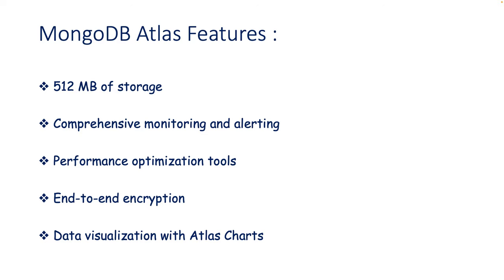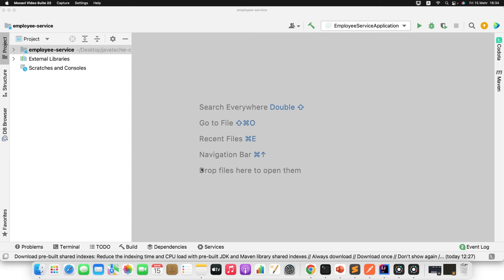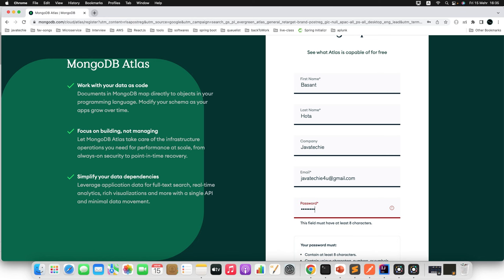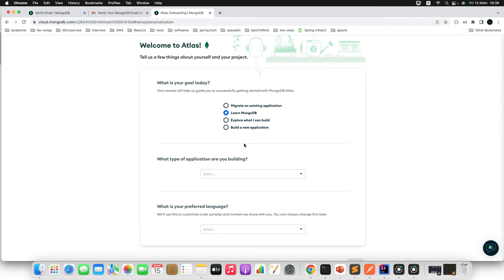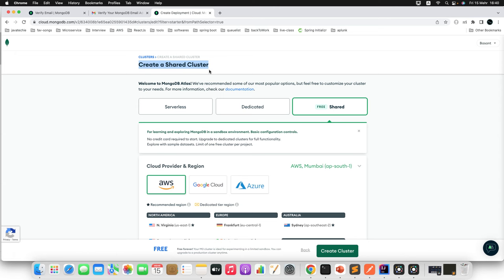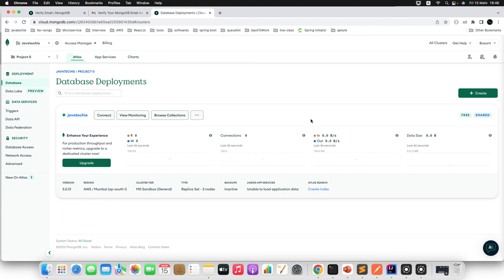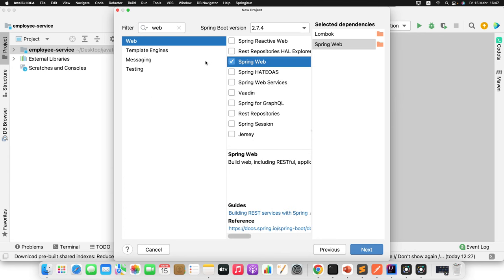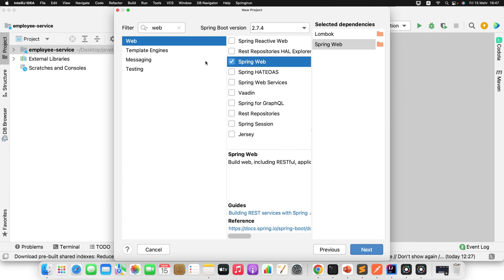Spring Boot - Build a CRUD REST API with MongoDB Atlas | JavaTechie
In this tutorial, you will learn how to create a spring boot CRUD API connected with Mongo DB Atlas using spring data mongodb.